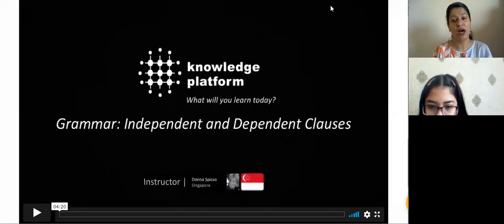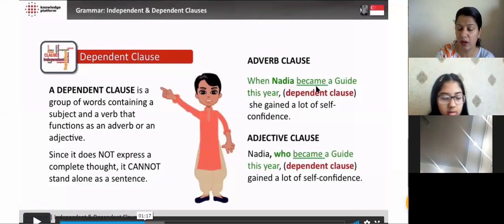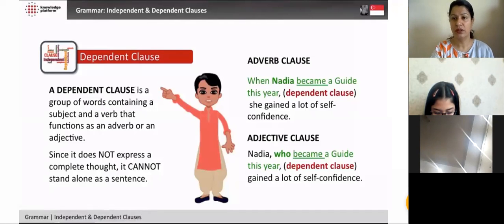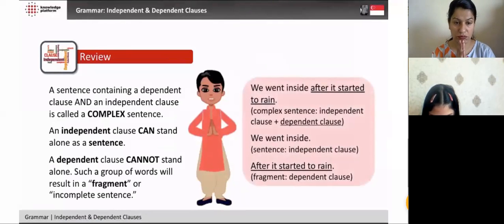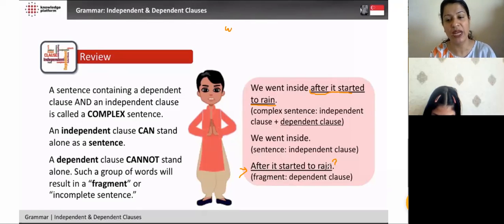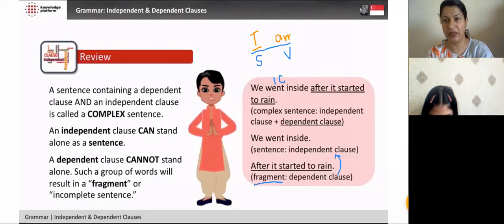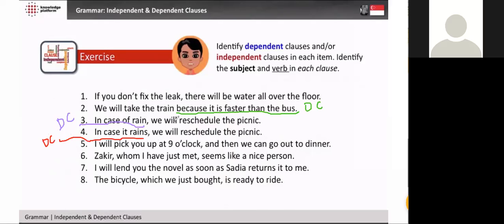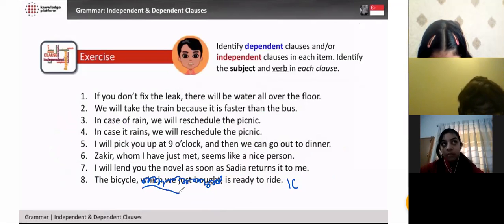UNIT 11: Dependent and independent Clause